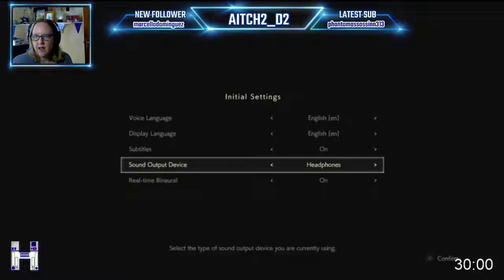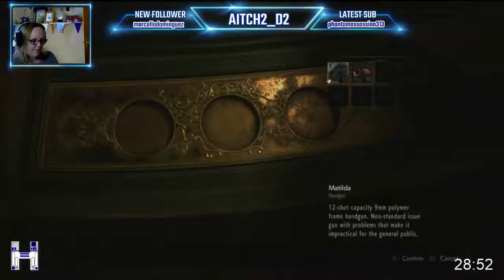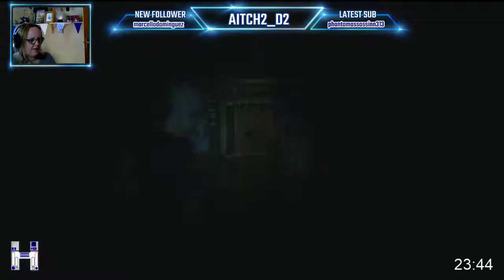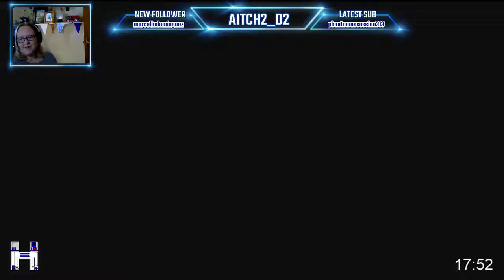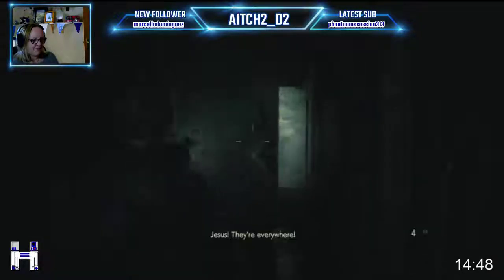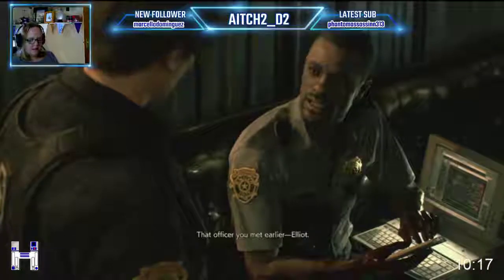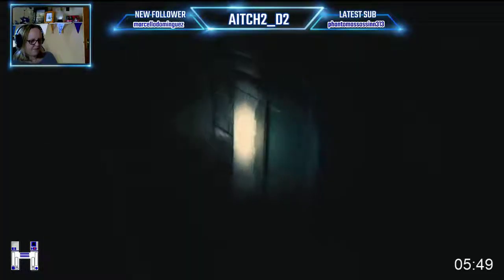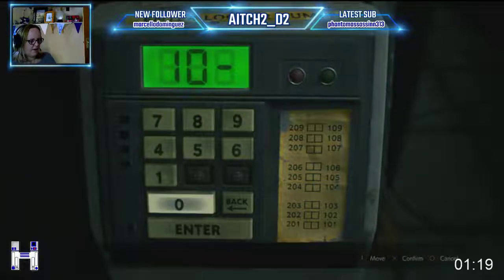My unique take on the Resident Evil demo!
Why did I think this was a good idea? Whilst streaming RDR2 I've talked about what to play next, and I've toyed with the idea of Resident Evil (which I've never played before). So, here's the demo on the PS4, me dipping my toes into the game. I struggled... a lot, but I remain undecided!